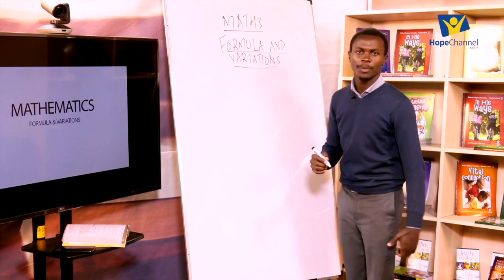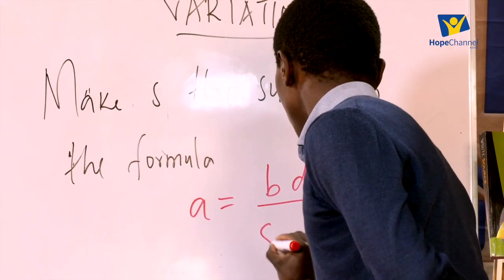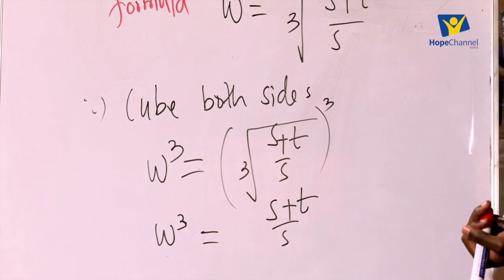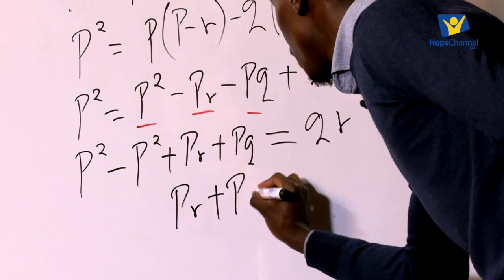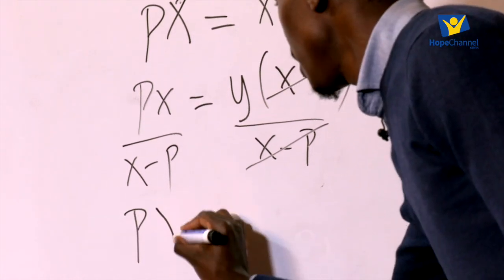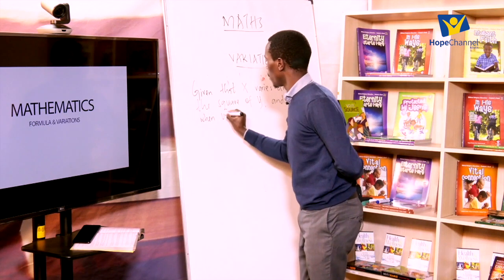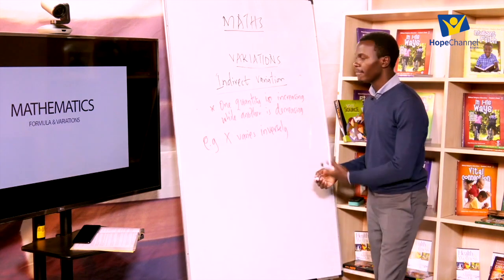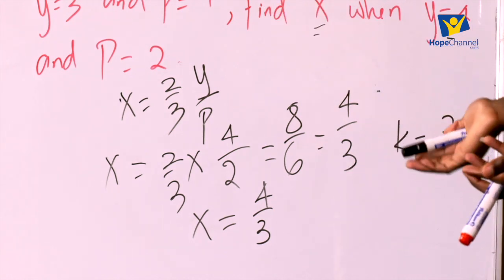MATHEMATICS: Formula and Variations